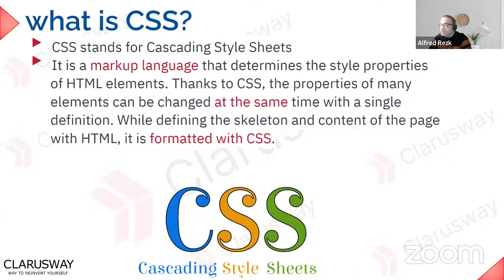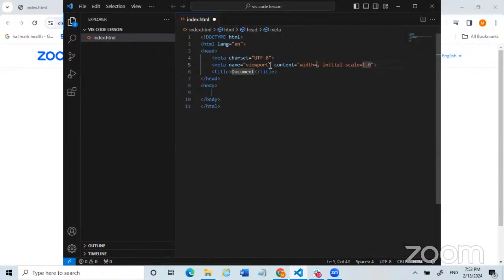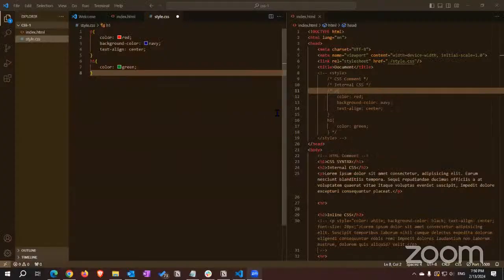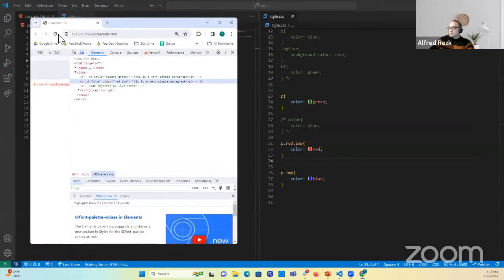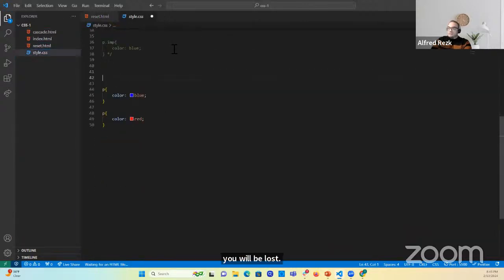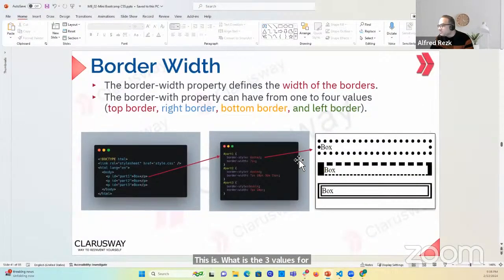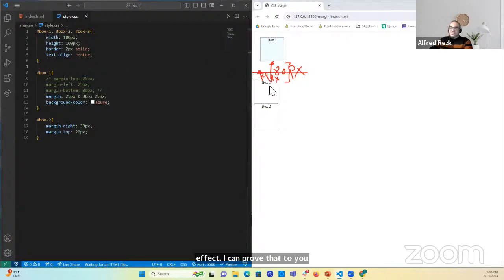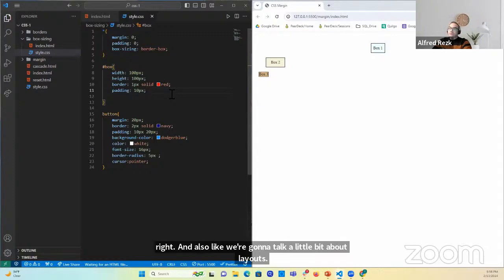HTML CSS Mini Bootcamp | Session 2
Join our 4-day HTML & CSS Mini Bootcamp for free. Learn the fundamental building blocks of HTML and CSS and start applying these crucial technologies in a practical way. With our experienced instructors, you will receive comprehensive training from basic to advanced techniques. This course is designed to lay a solid foundation for your career in web development.